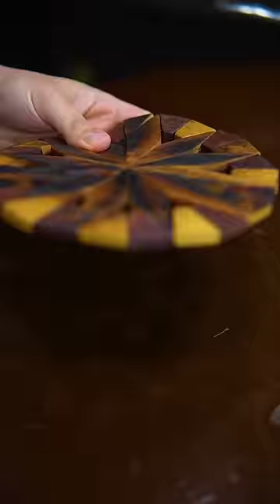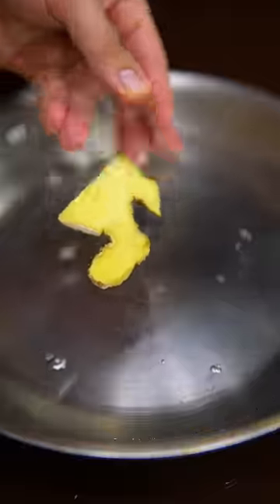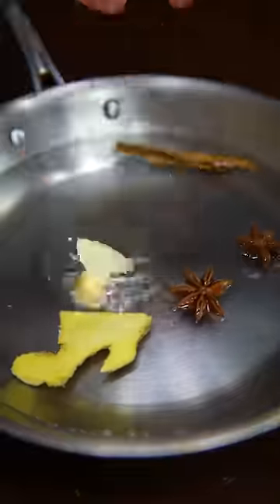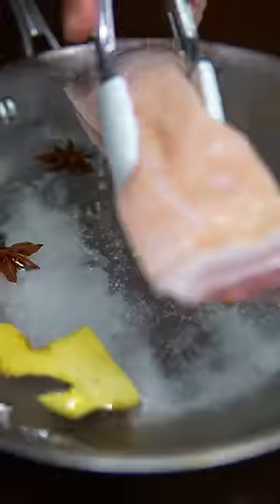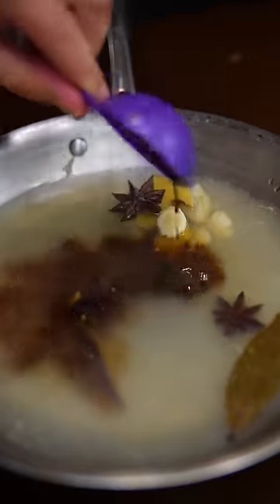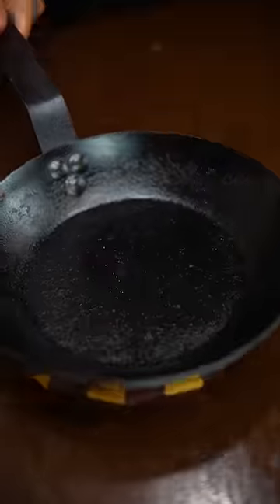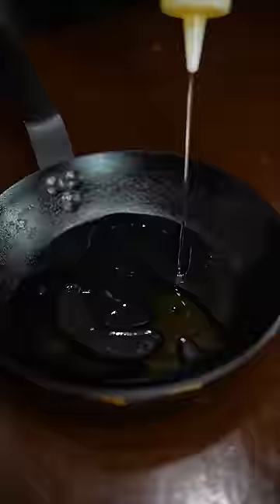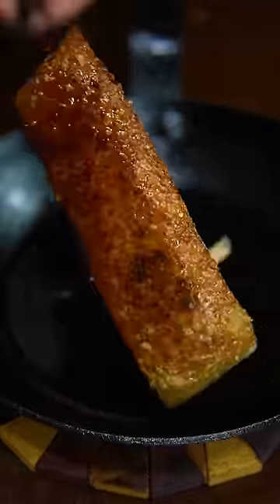No Bake CRISPY Pork Belly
2 inch ginger
2 garlic cloves
1 stick cinnamon
2 star anise
2tbs sugar

Soy Sauce/more sugar to Taste

- lightly salt your pork belly and refrigerate for a few hours
- cover with water, and all the spices and sugar
- bring to a simmer, cover and cook for 2 hours
- drain, poke holes in the skin, and pan fry on medium low heat for 15-20 minutes and enjoy (: